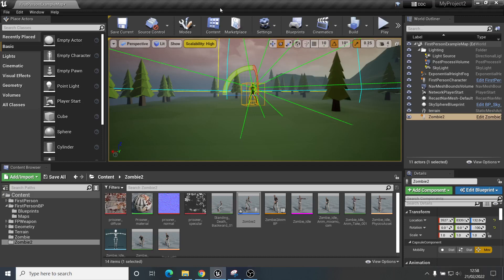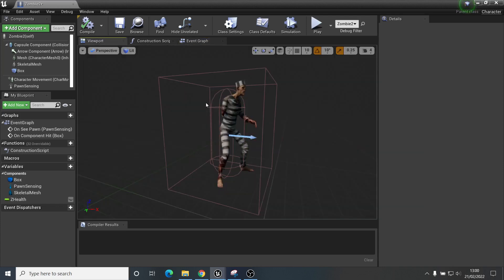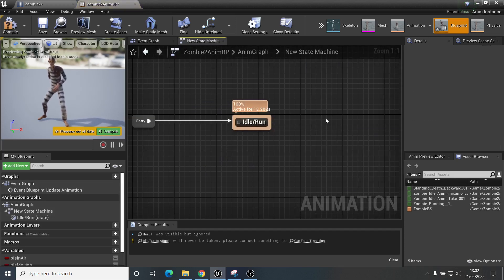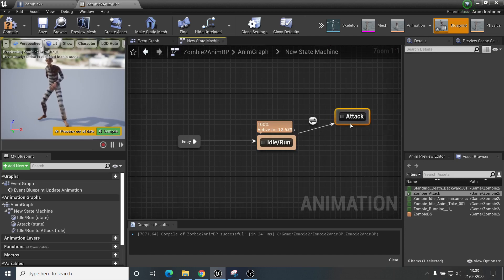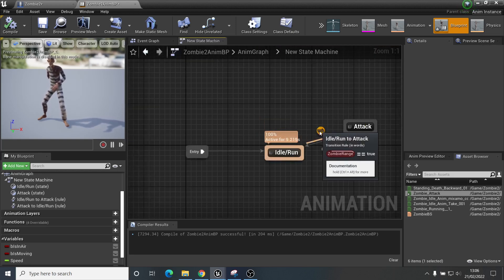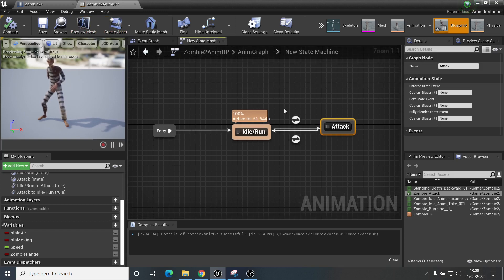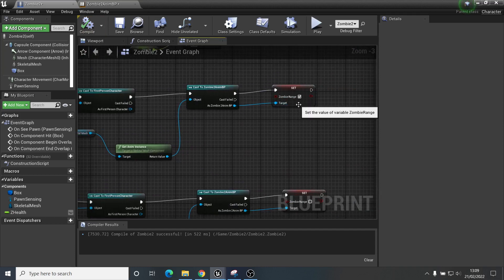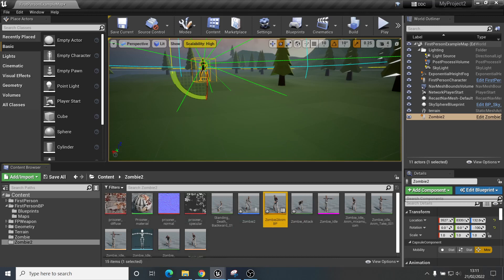Unreal Engine - Animations - State Machine Transition Rules for Attack (using Zombies) - Part 4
Adding an attack animation to the animation blueprint